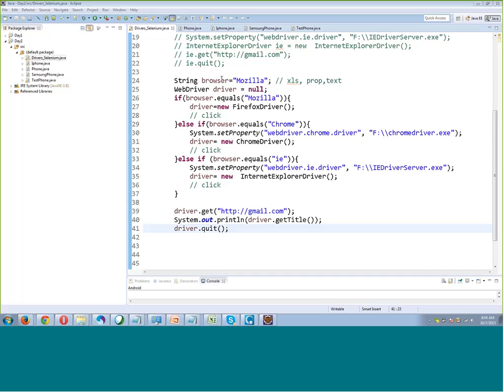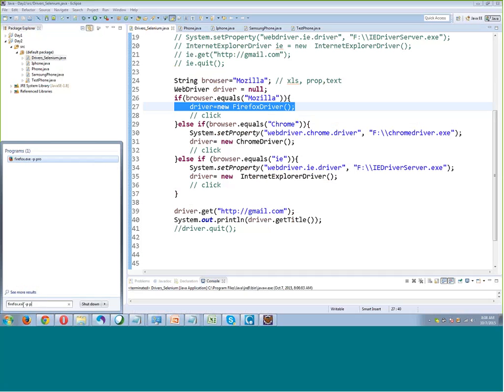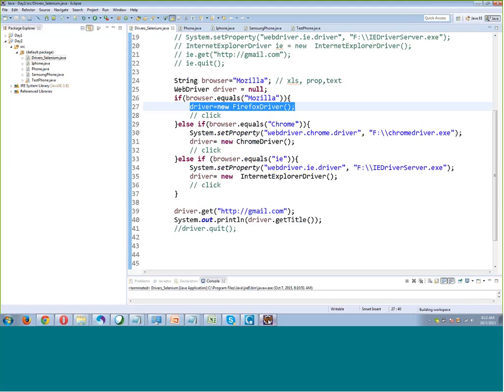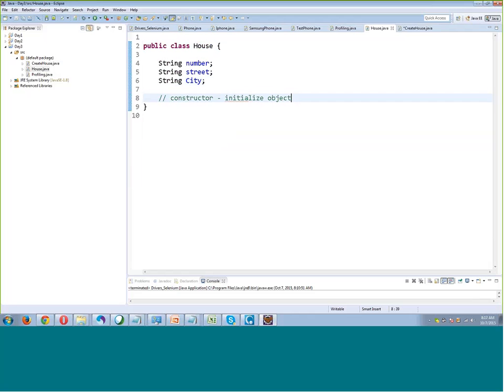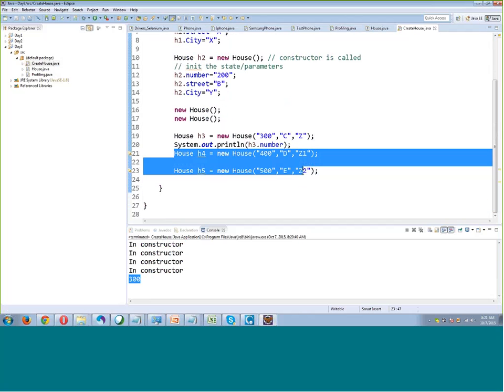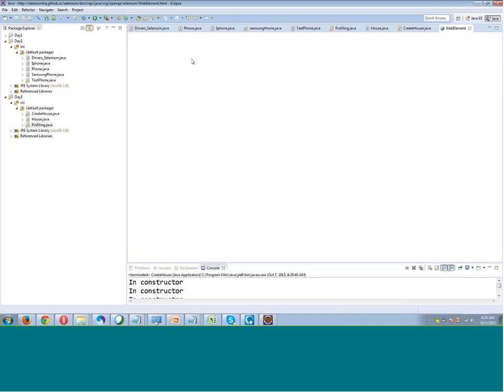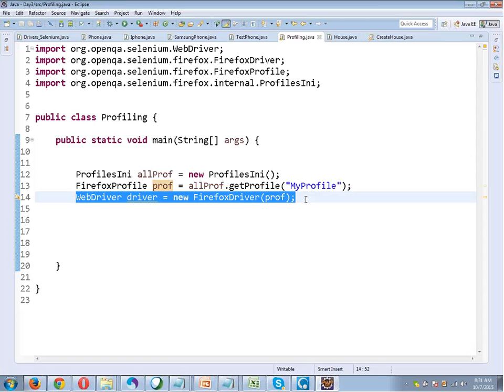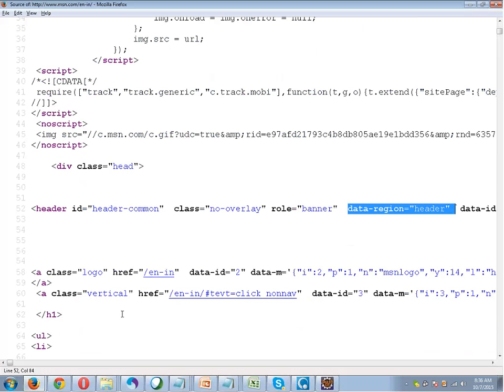Selenium Training WebDriver Tutorial 3